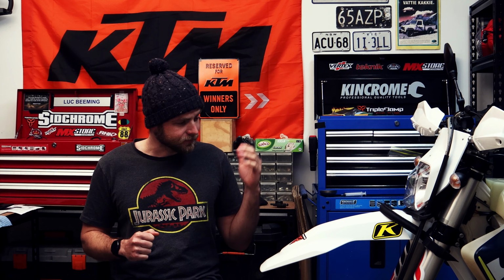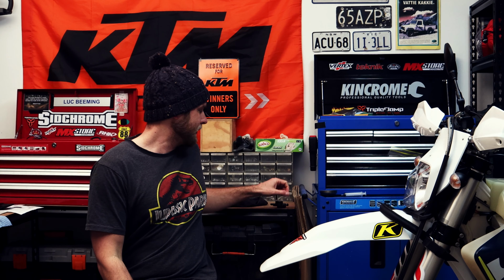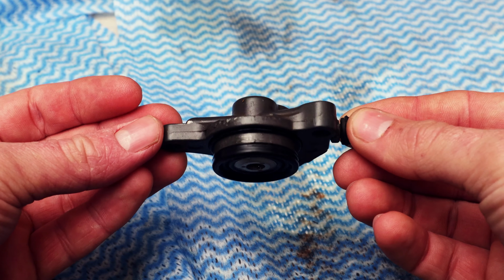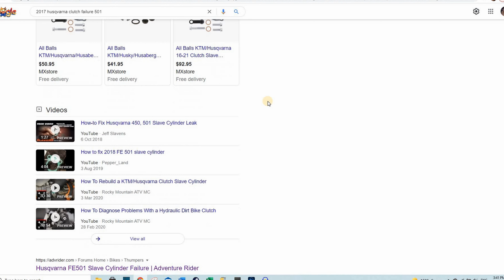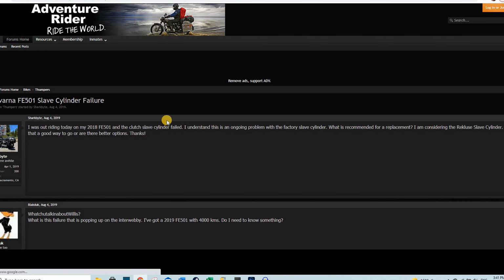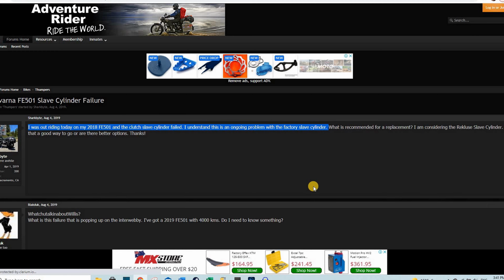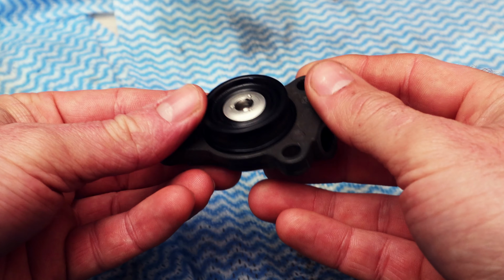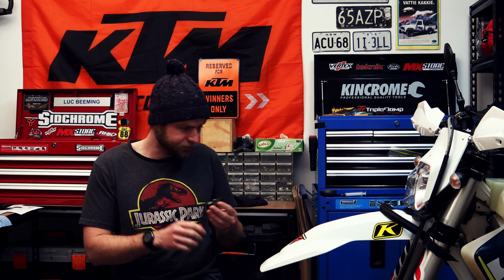My FE501 left on the side of the road after 20km.... Definitely not WR250R reliability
I'm left stranded on the side of the road after my clutch slave gives way. The stock slaves are a known issue on this model year unfortunately. Luckily there are superior aftermarket options that are a lot cheaper! Not a good start to my 501 ownership.

00:00 - Intro
00:44 - Failed Part
Part 3 of this Series : Coming Soon